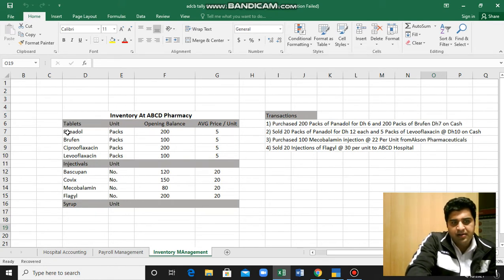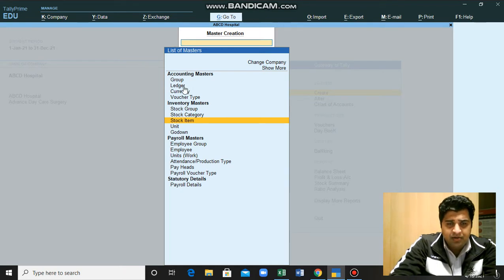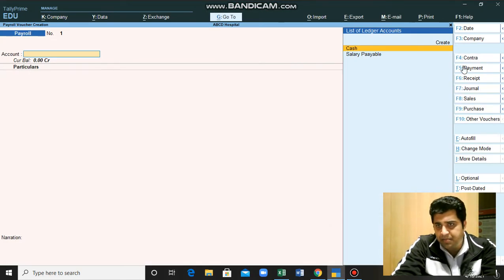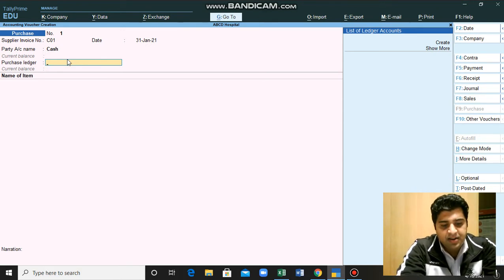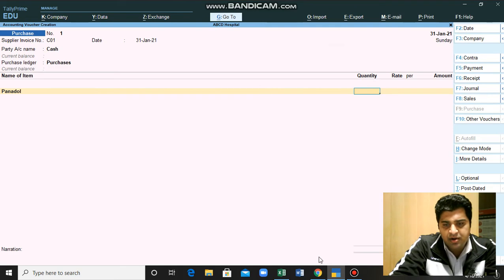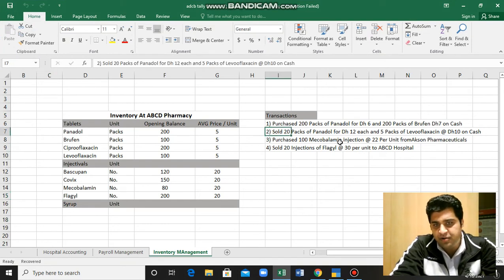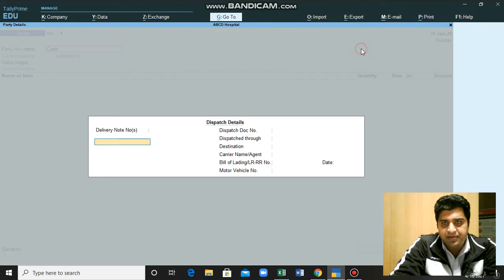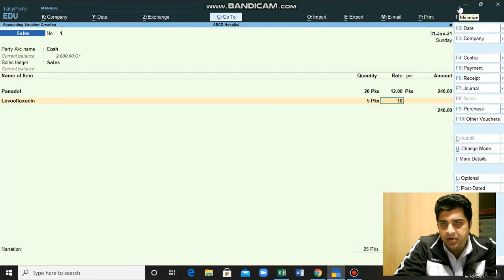Inventory Management of Pharmacy in Tally Prime Part 2